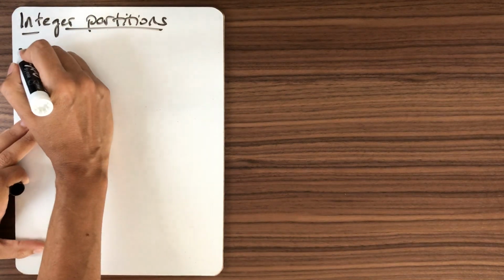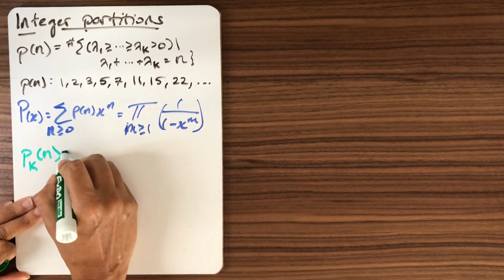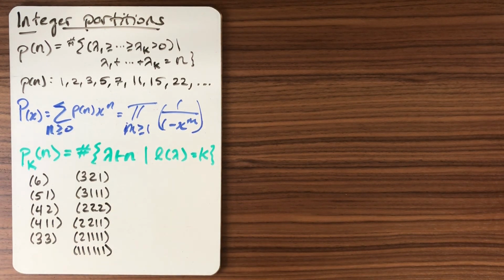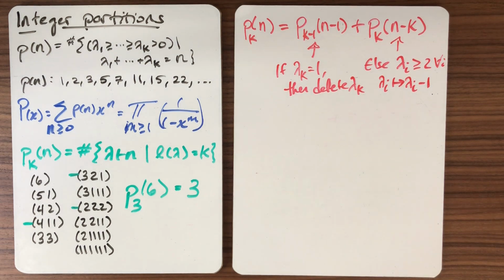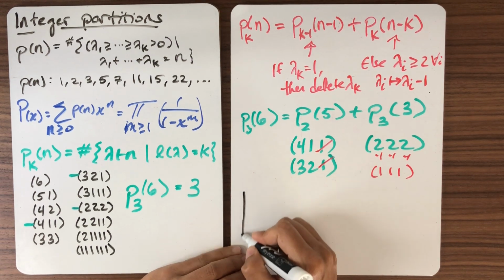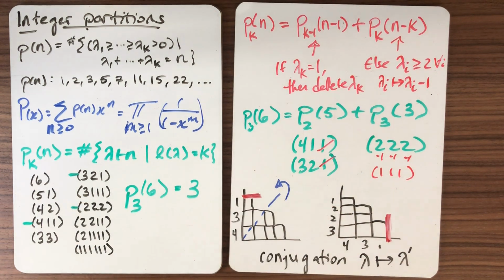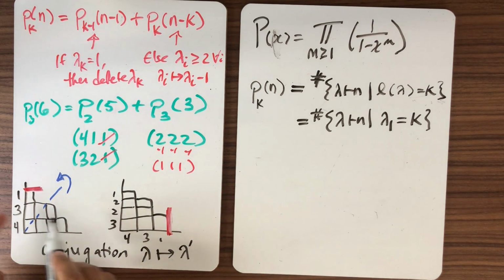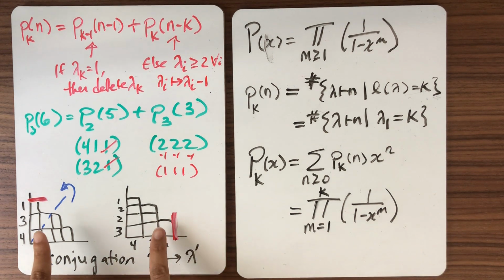Math 532 - 6.2 - Partitions into k parts